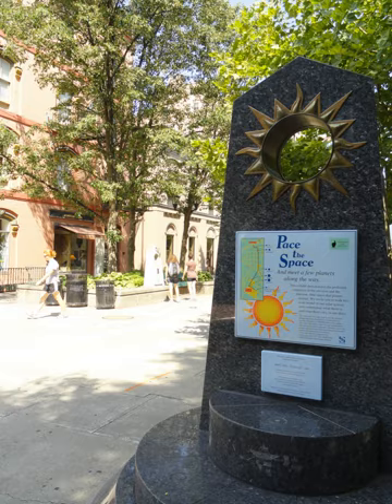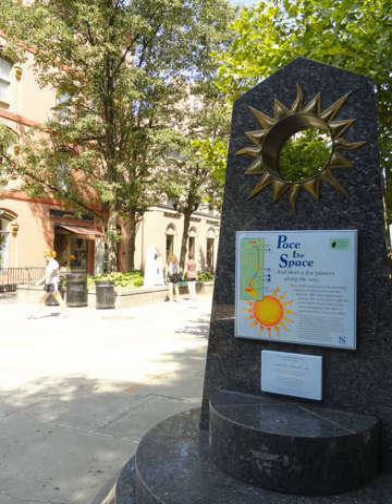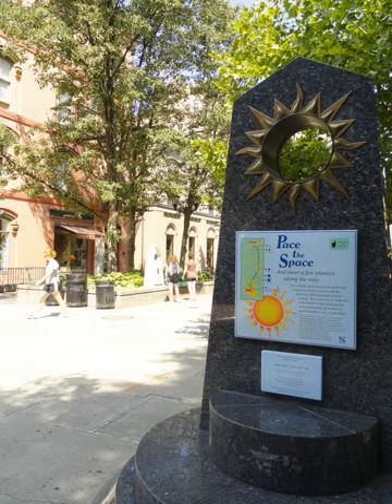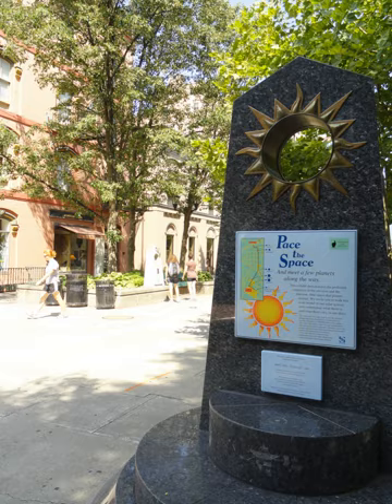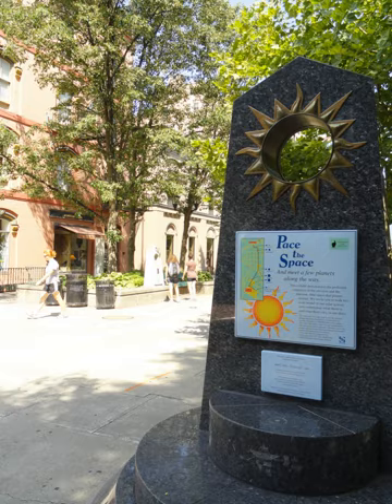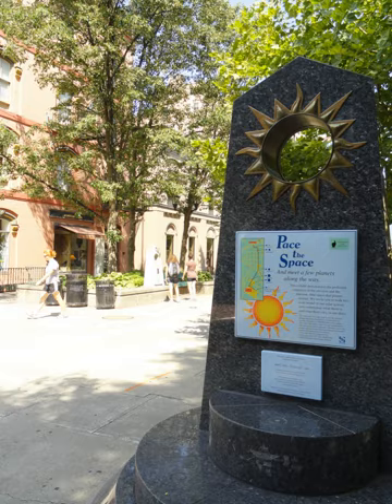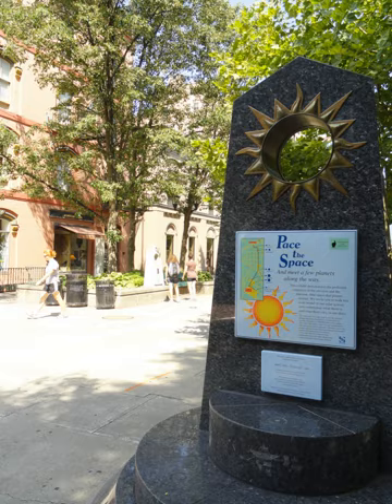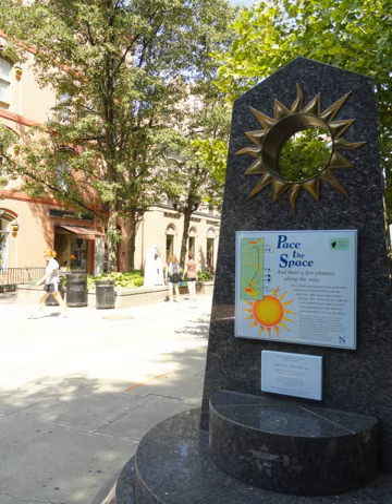Sagan Planet Walk | Wikipedia audio article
00:01:34 1 Individual models
00:02:46 1.1 The Sun
00:03:24 1.2 The Inner Planets
00:04:23 1.3 The Asteroid Belt
00:04:57 1.4 Jupiter
00:05:27 1.5 Saturn
00:05:56 1.6 Uranus
00:06:16 1.7 Neptune and the Carl Sagan Bridge
00:06:50 1.8 Pluto and the Sciencenter
00:07:14 1.9 Alpha Centauri
00:07:51 2 Bill Nye
00:08:20 3 Table of Scaled Sizes and Distances
00:08:32 4 History and Timetable of expansions
00:09:26 5 Model gallery
00:09:39 6 Models inspired by the Sagan Planet Walk
00:10:39 7 See also

- Socrates

SUMMARY
The Sciencenter's Sagan Planet Walk is a walkable scale model of the Solar System, located in Ithaca, New York. The model scales the entire Solar System—both planet size and distances between them—down to one five billionth of its actual size. Consisting of eleven obelisks situated along a 1.18 km (0.73 mi) path through the streets of downtown Ithaca, the Planet Walk leads from the Sun at Center Ithaca to Pluto at the Ithaca Sciencenter.
The exhibition was originally created in 1997 in memory of Ithaca resident and Cornell Professor Carl Sagan. In 2012, the model was expanded 7,630 kilometers (4,740 mi) to include a representation of Alpha Centauri, the Sun's closest neighboring star, at the ‘Imiloa Astronomy Center at the University of Hawaii. The addition of the Alpha Centauri Obelisk made it the world's largest exhibition.In 2014, the inner planets and Sun were removed as part of extensive construction being done to the Ithaca Commons, but have since been replaced. In 2015, a grant was approved to further expand the exhibition by installing an exoplanet Kepler-37d station on the Moon 384,500 kilometers (238,900 mi) away.